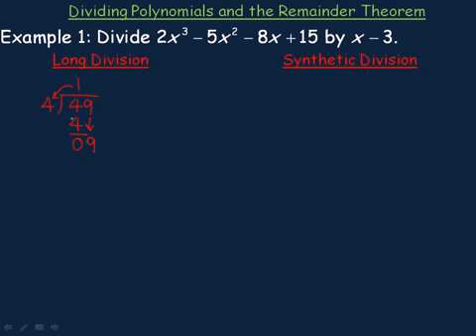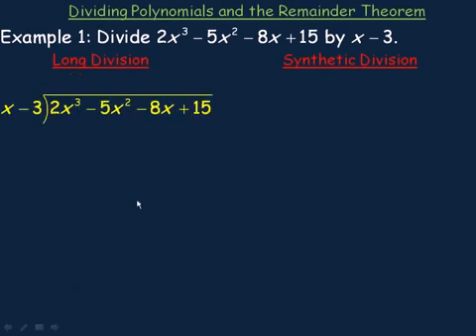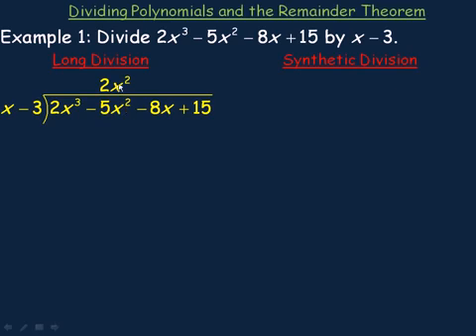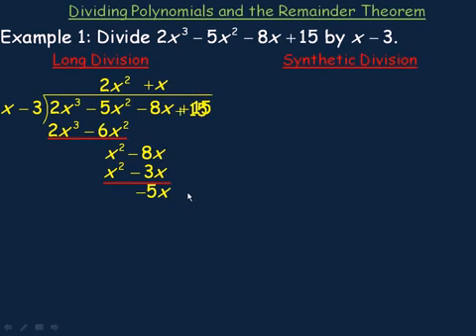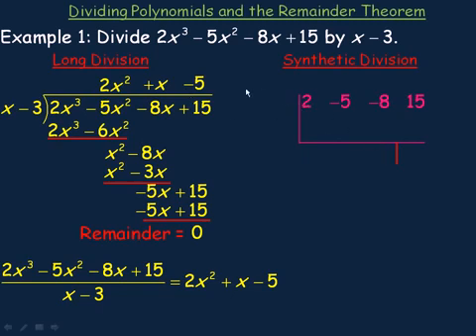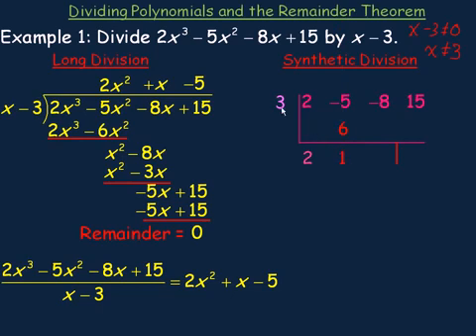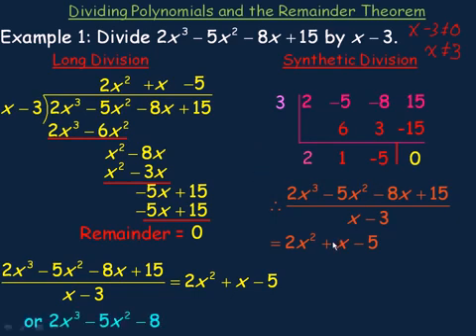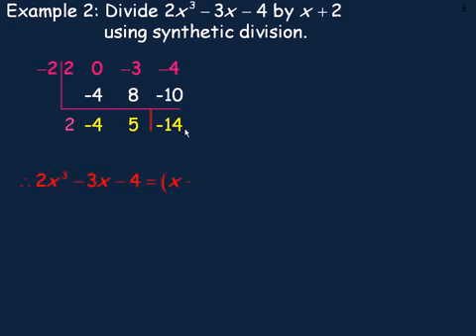Dividing Polynomials and The Remainder Theorem Part 1